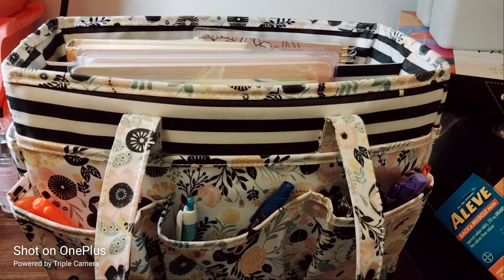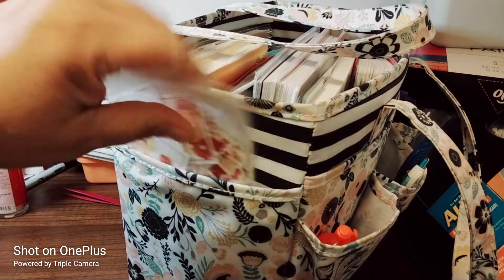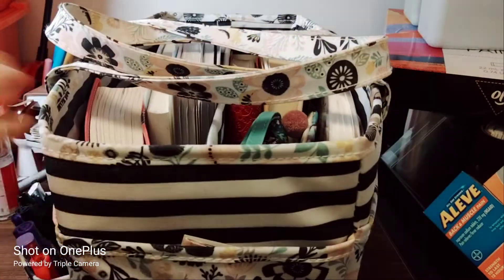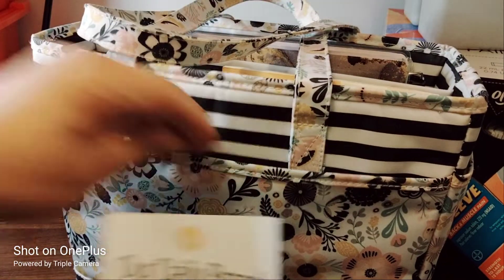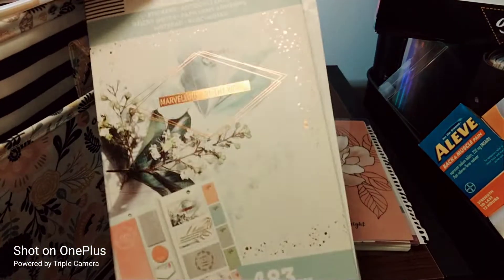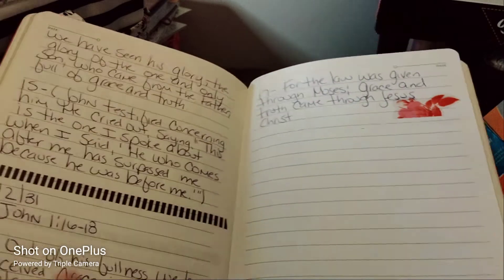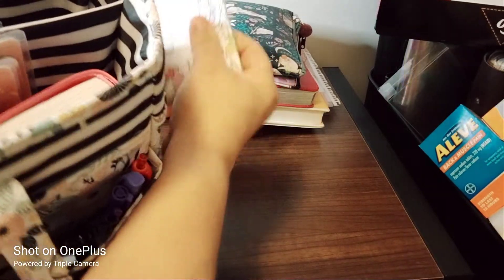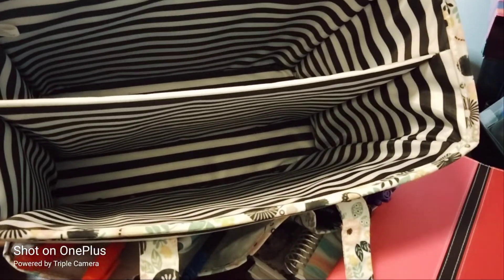What's In My Faith Tote Bag